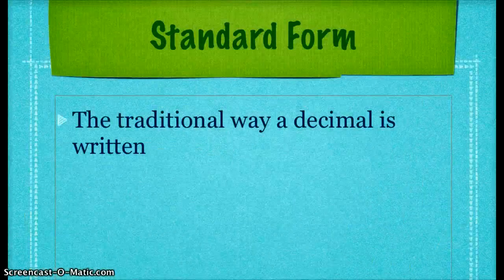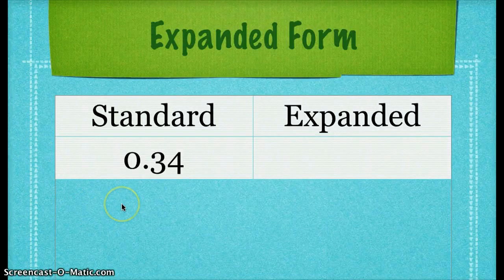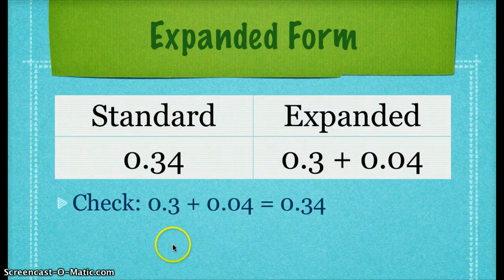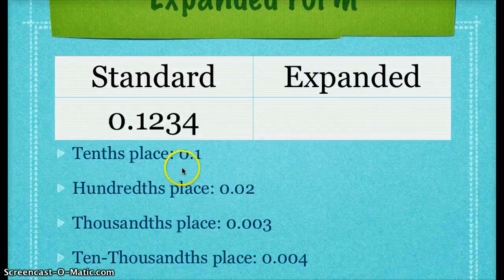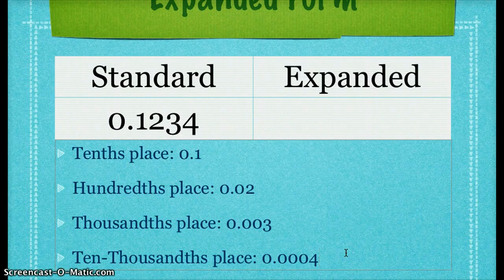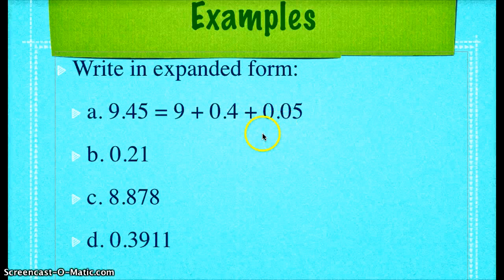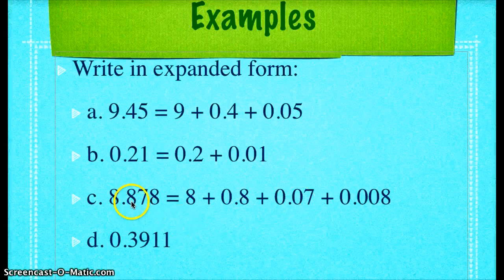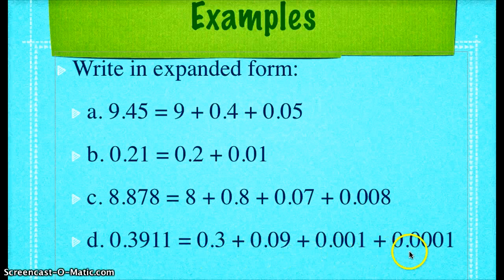Decimals - Expanded Form